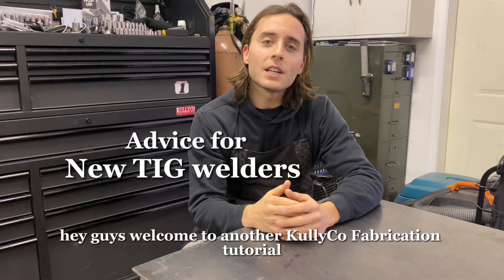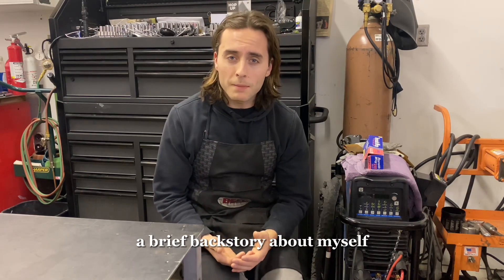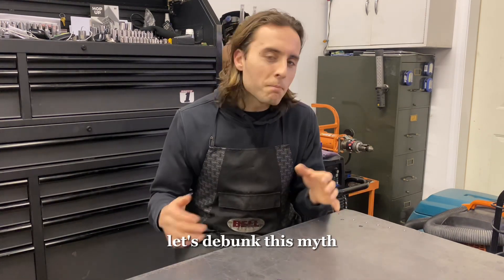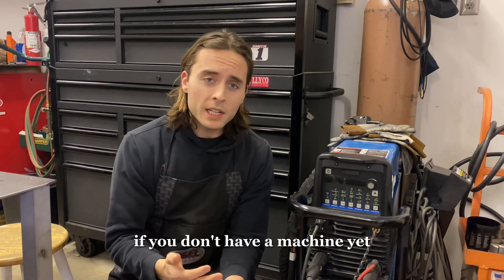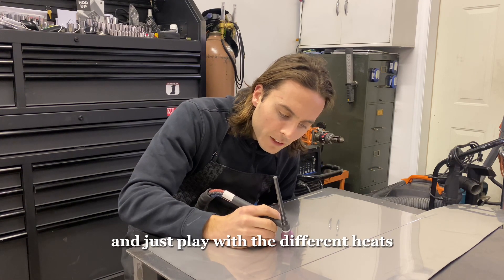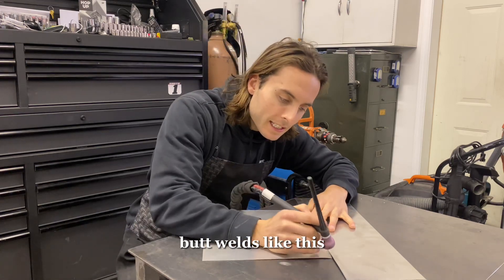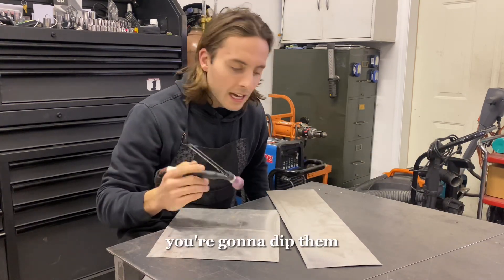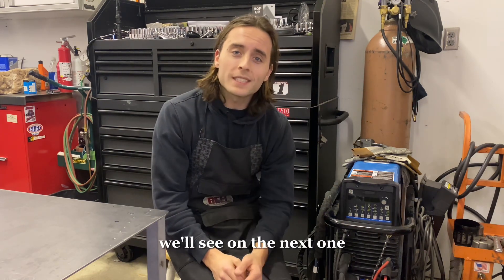Advice for new TIG welders. The fast and efficient way to get GOOD!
Welcome to my latest YouTube video where I share my basic advice for brand new TIG welders. If you're just starting out in the world of welding or you're looking to try your hand at TIG welding, this video is perfect for you!

In this video, I'll cover the basics of TIG welding, including selecting the right equipment, setting up your workspace, and getting started with proper technique. I'll also share my experiences with welding, the machines I recommend, and how to start practicing the correct way.

I've been a proficient TIG welder for 10 years and have seen many new welders struggle to get started with TIG welding. That's why I created this video to share my expertise and help you get started on the right foot.

So, whether you're interested in pursuing welding as a career or just want to try your hand at TIG welding as a hobby, this video is for you!